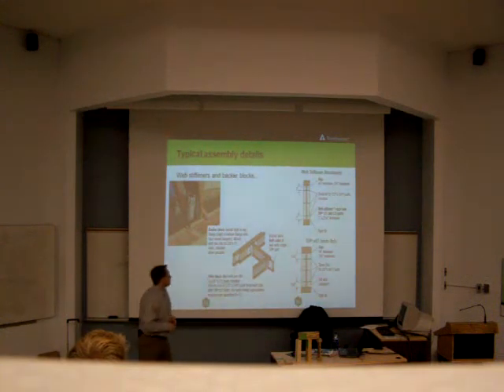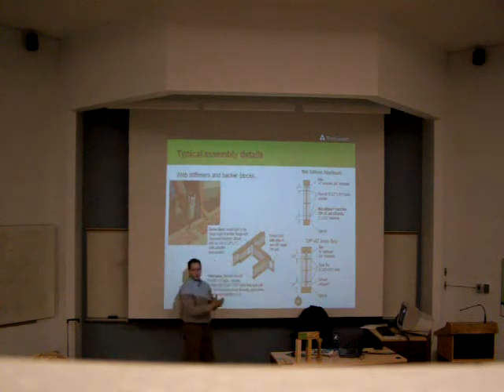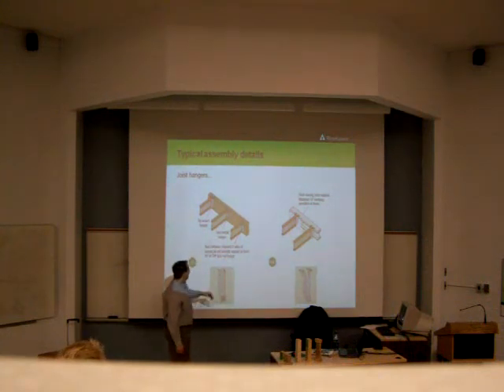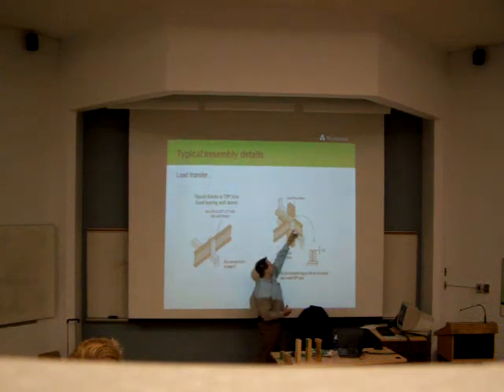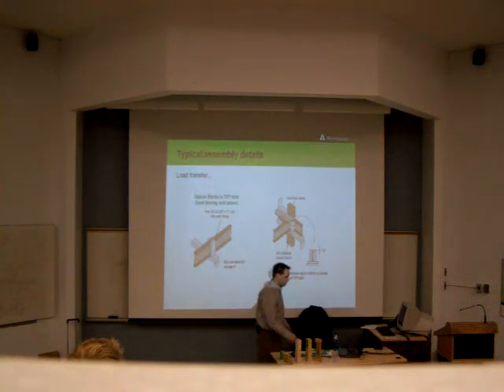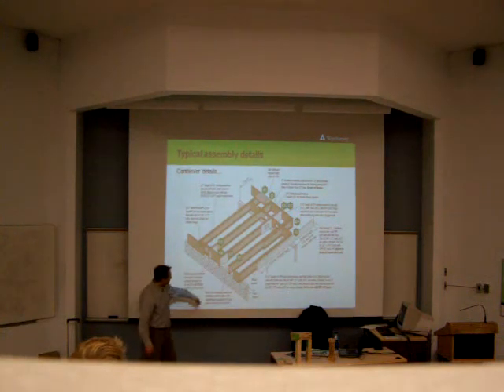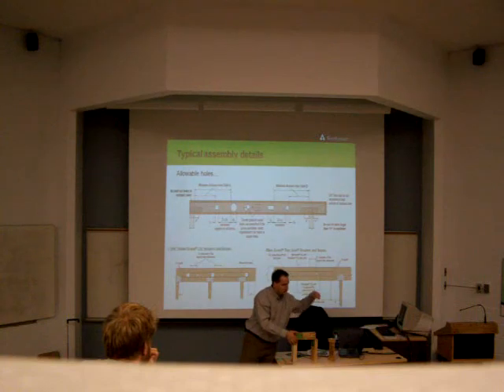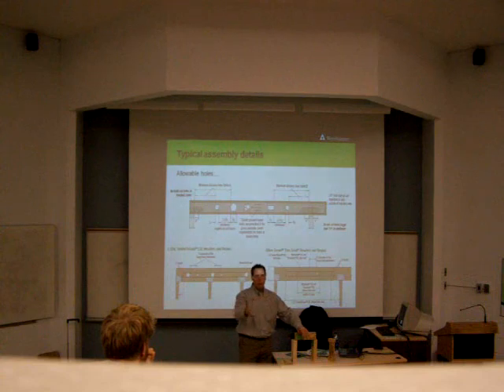Ilevel-5.wmv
TJI Presentation